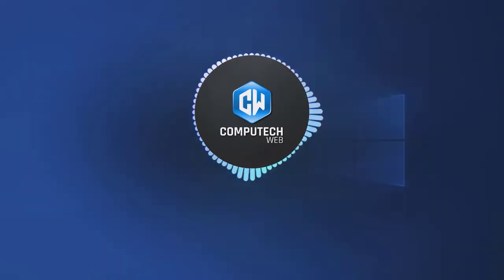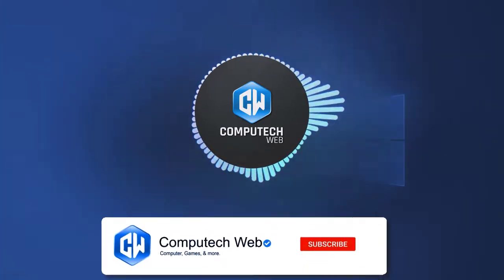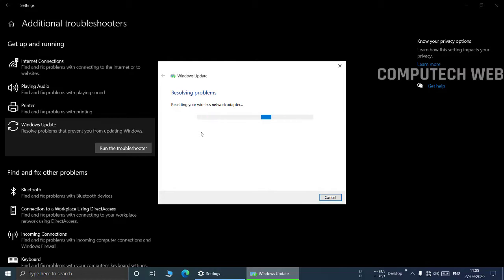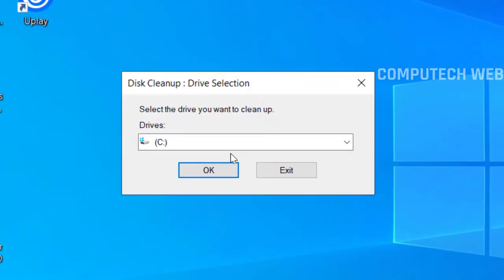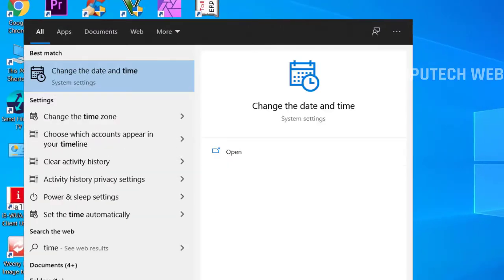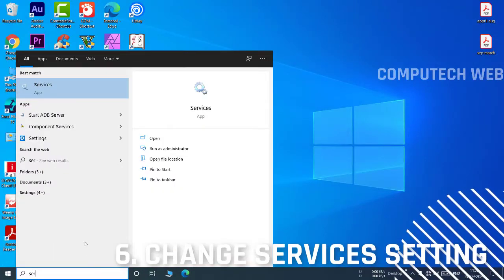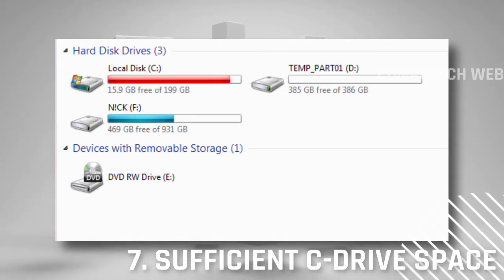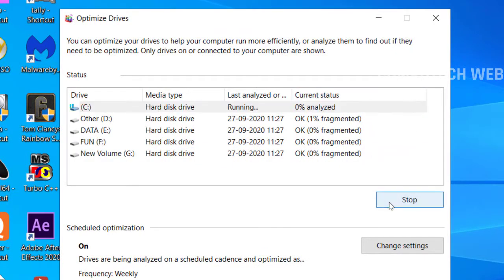How To Fix/Trou. We couldn't install Windows 10 Ox8007042B-Ox4000D SECOND_BOOT during MIGRATE_DATA.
We couldn't install Windows 10
We've set your PC back to the way it was right before you started installing Windows 10.
Ox8007042B - Ox4000D
The installation failed in the SECOND_BOOT phase with an error during MIGRATE_DATA operation

How to fix this Error.

Shutdown vs Hibernate which one is better | what to use and when? stop using this setting! 2020):

Windows 10 new update 2020 version 2004 Features & Bugs. Do not update Yet. It's quite risky.

Windows 10 Build 20161 Update - Windows 10 build 20161 - New Start menu,& more. The windows are changing!

How to install  Windows 10 || Without Format ||  Without data loss || Easiest  Way ||  New (2020) || Without PD || Without CD ||

How to Download Movies and Web series from Telegram - How to Download latest movies on telegram||